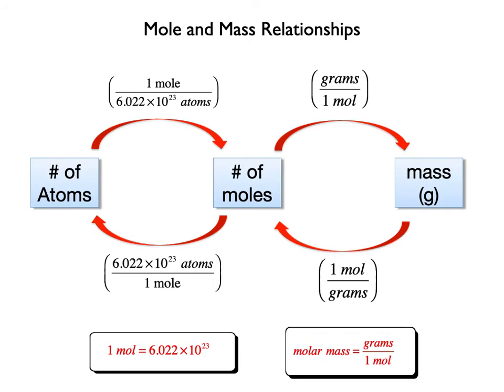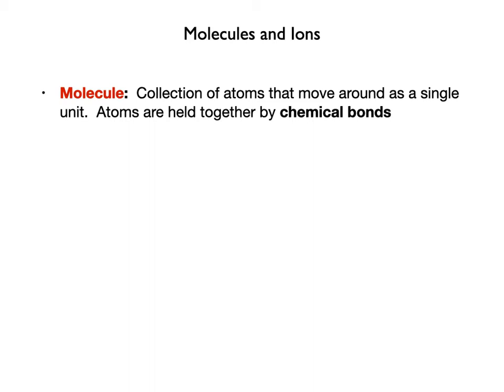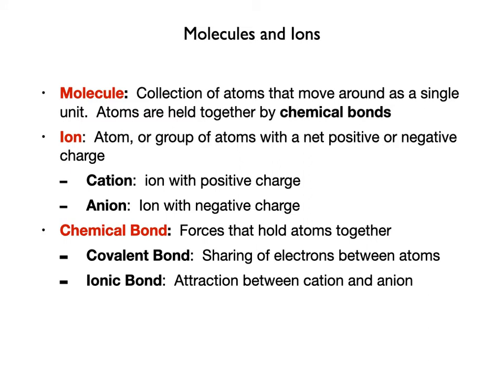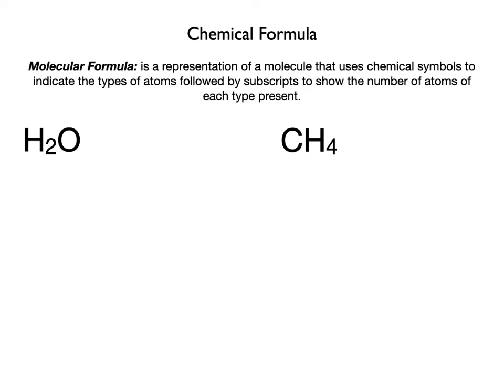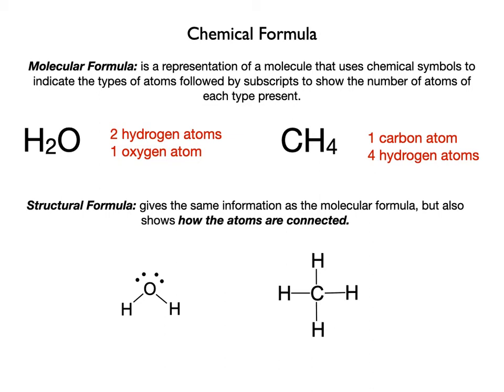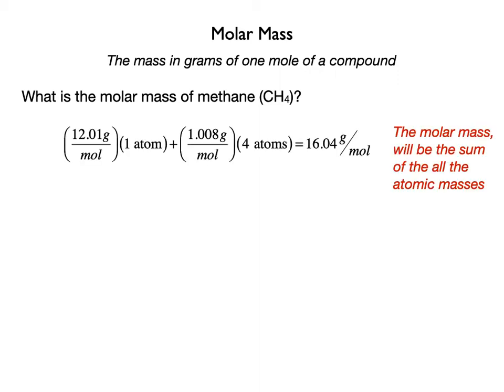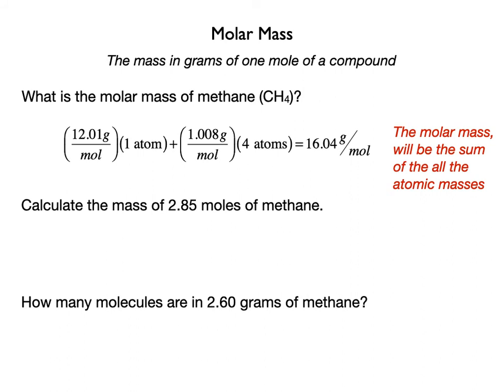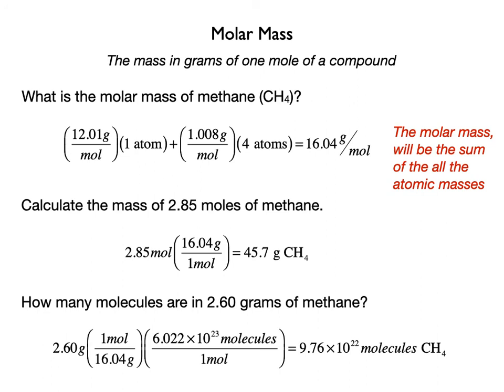Molar Mass and Molecules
Genchem Lecture on Molar mass and molecules